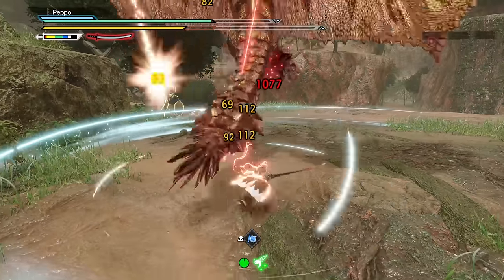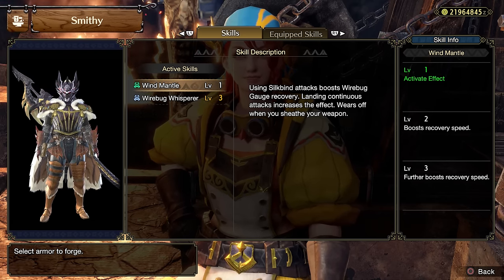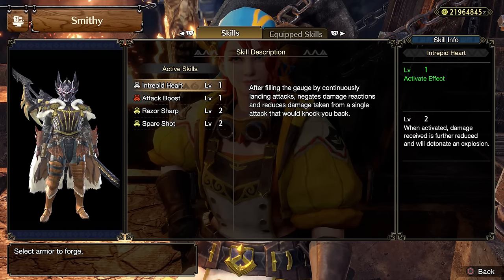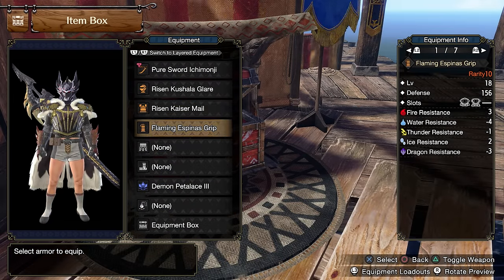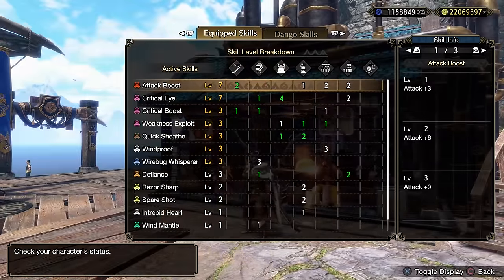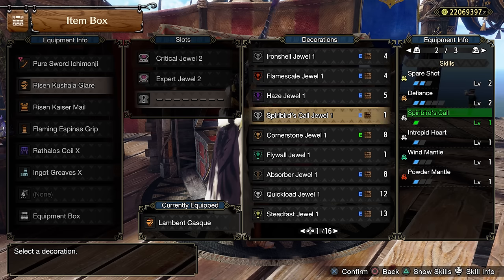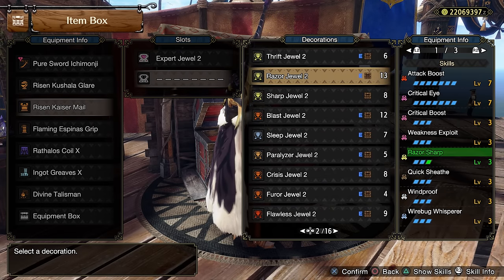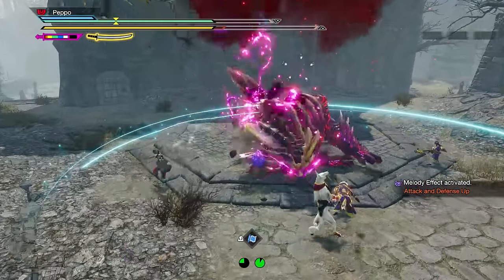New Long Sword Build from Title Update 3 | MH:Rise Sunbreak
It's not simple to make this kind of video as you need to consider a lot of skills, armor and playstyles, then if you also check out the possible charms and qurio augments that people might have, it gets impossible! That's why this video took a bit more time to make!

♬ Music ♬
Val Habar theme (MH4U)

This run was recorded on PC. The specs are the following:
► RTX 3070 Gigabyte
► AMD Ryzen 5 5600 X
► RAM 16 GB
► NVMe M.2 Crucial P5 1TB
► Corsair RM 1000i

Monitor:
AOC AGON AG241QG 165Hz 2K